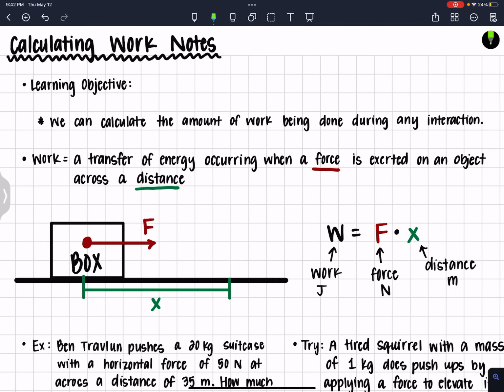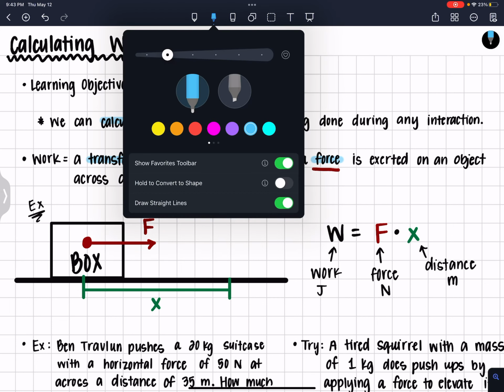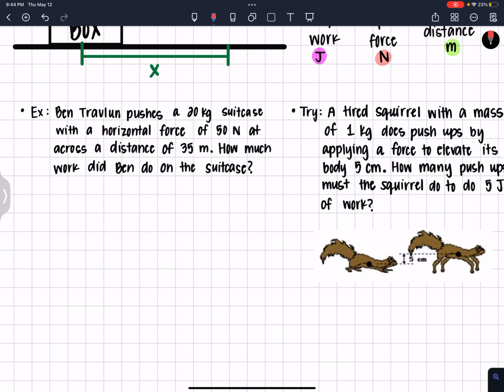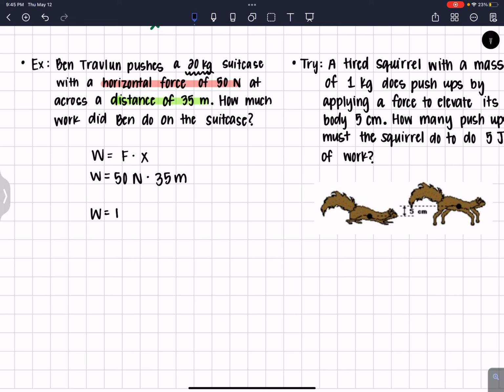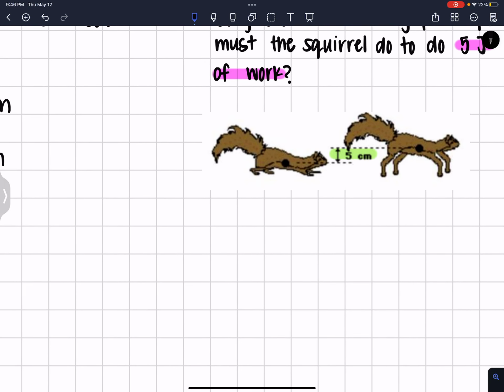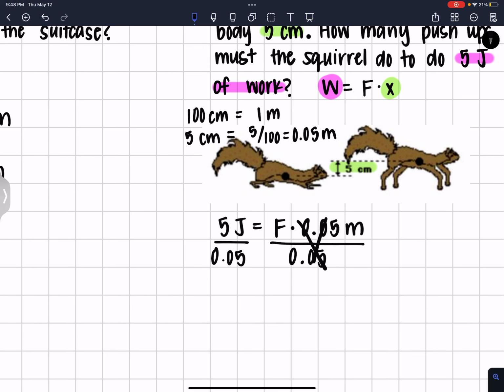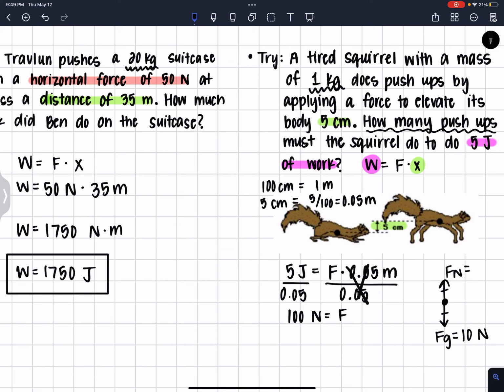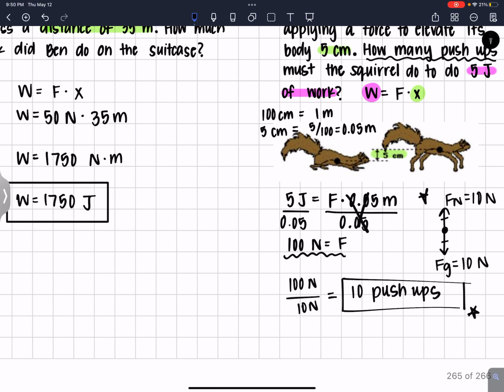Calculating Work Notes